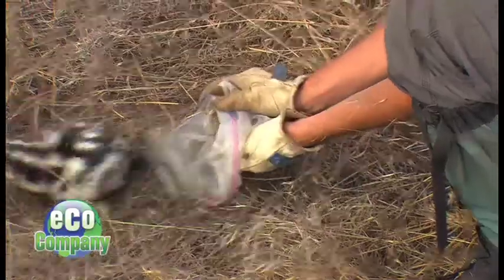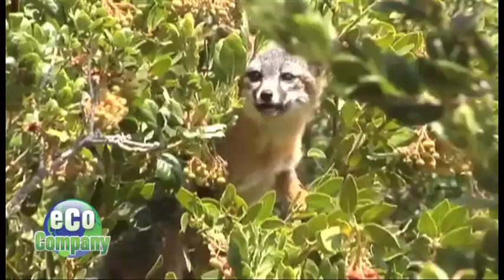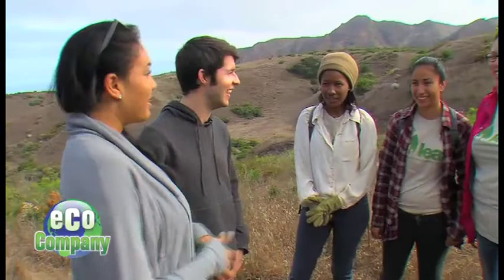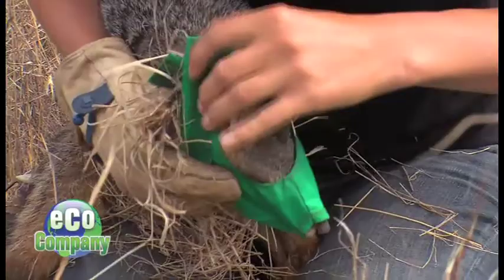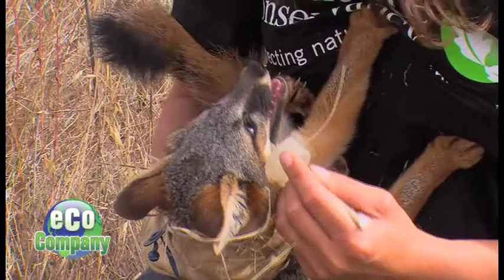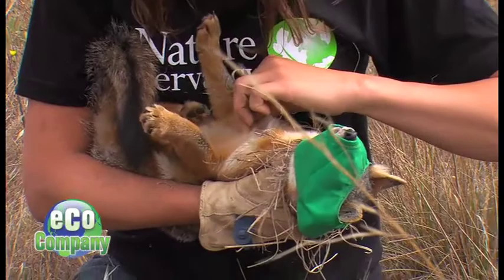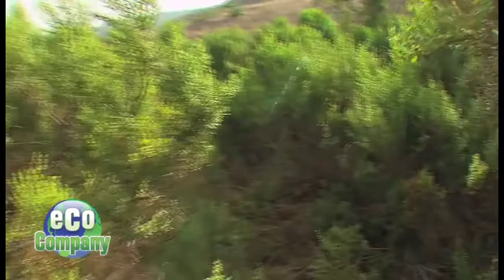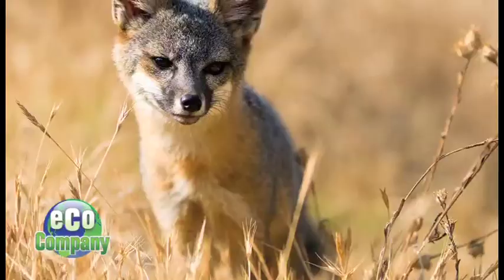Santa Cruz Island Foxes Pt2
In part 2 of our Santa Cruz Island Fox story, The Nature Conservancy interns watch how a captured fox is inspect to determine health status and given the once over before being released.